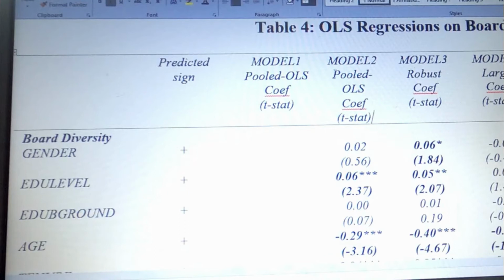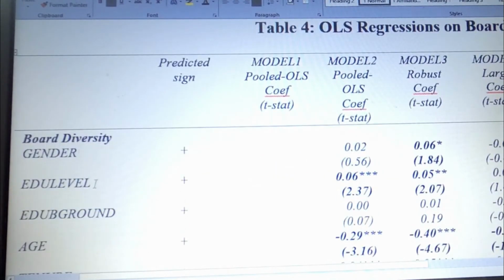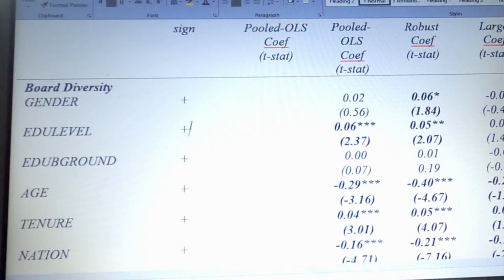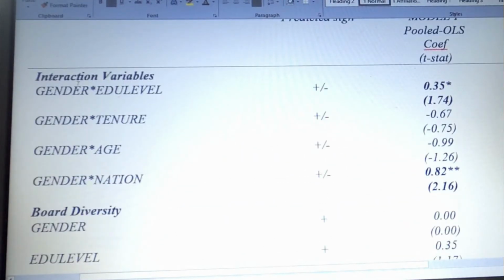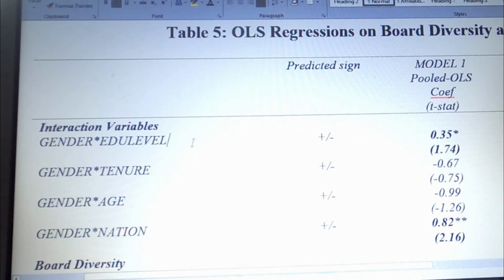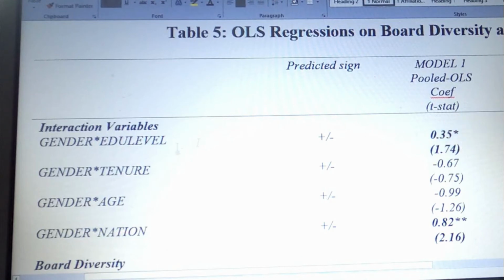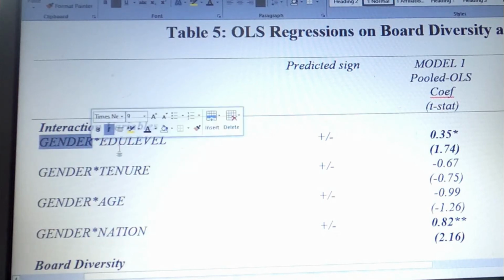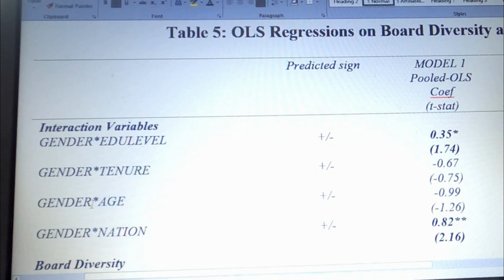How to interpret the INTERACTION TERMS? II Corporate Governance research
Oh, Won-Yong & Chang, Young & Kim, Tae-Yeol. (2018). Complementary or Substitutive Effects? Corporate Governance Mechanisms and Corporate Social Responsibility. Journal of Management. 44. 2716–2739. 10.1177/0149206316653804.